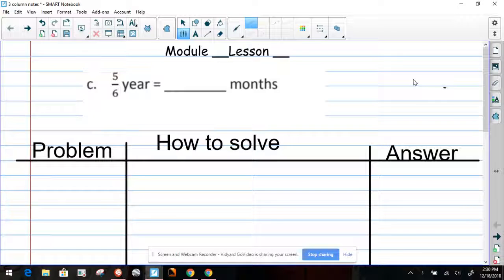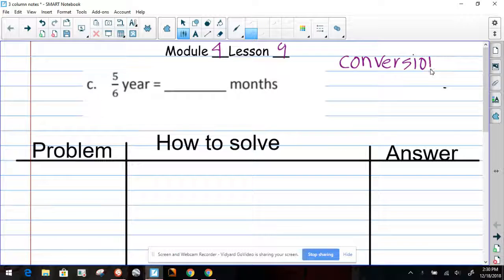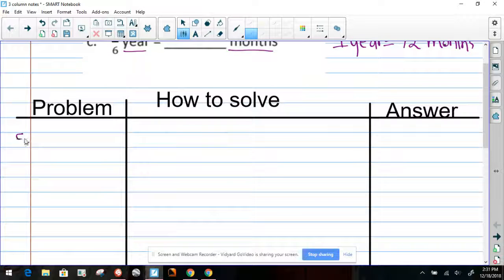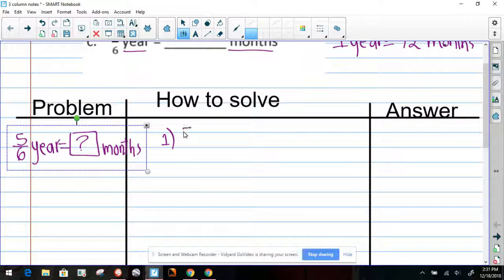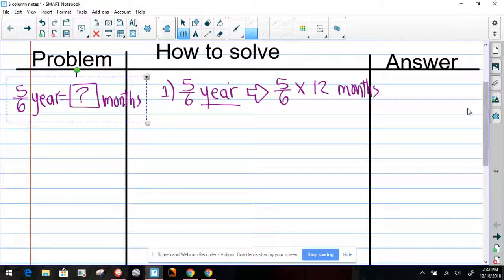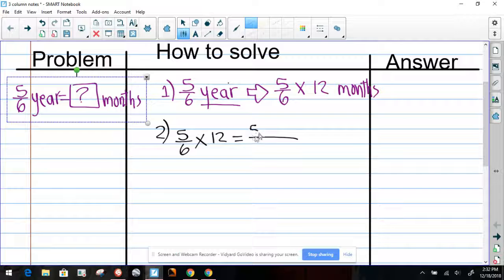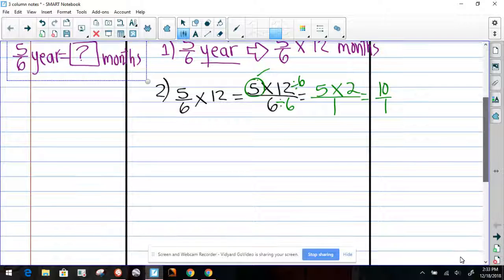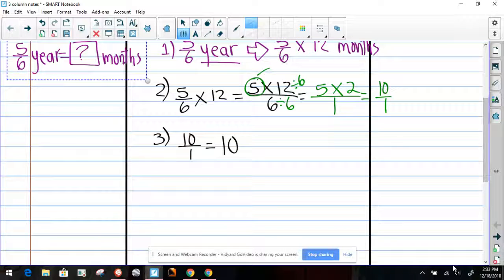M4L9 Conversions- Find fraction of a measurement part 3.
Converting measurement.  This video presents how to solve fractions of measurement to an equivalent measurement.